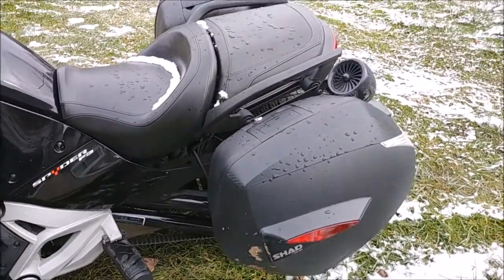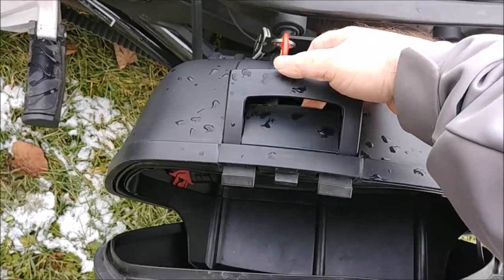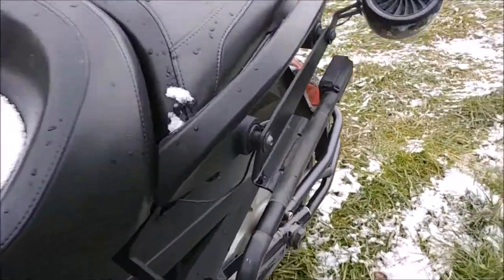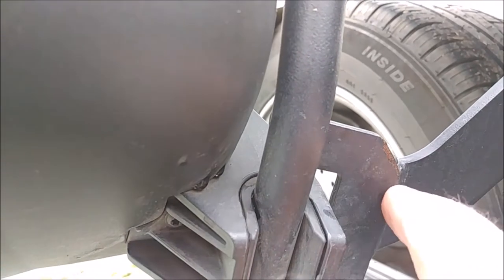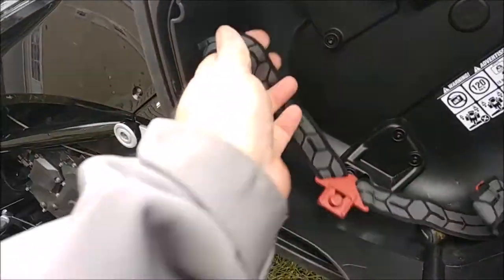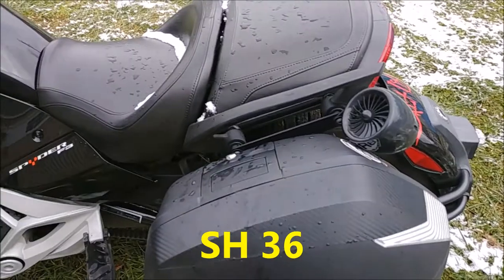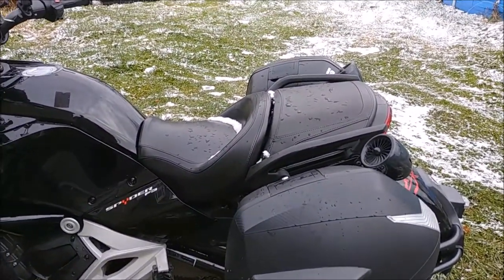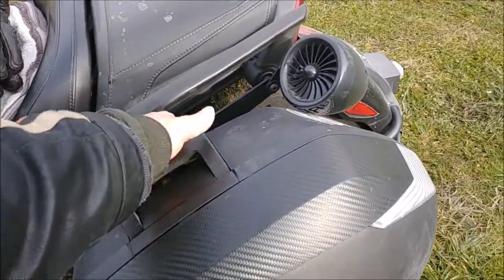Shad SH 36 saddle bag review on a Can am F3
review of the shad SH 36 saddle bag